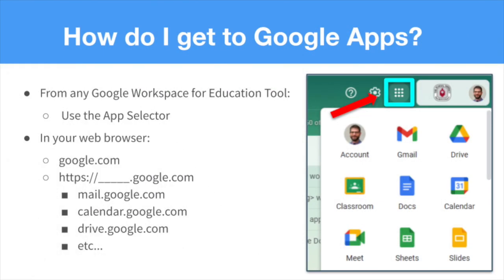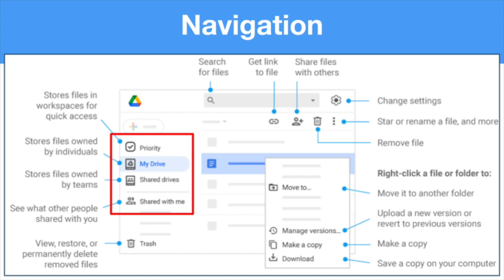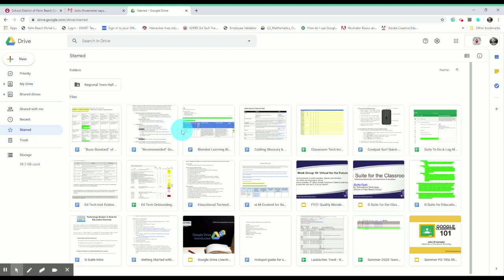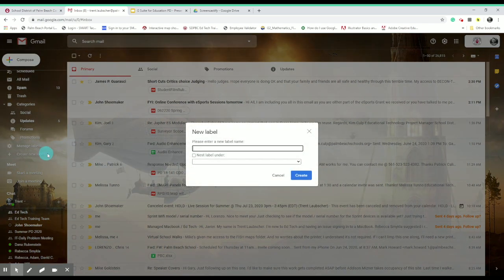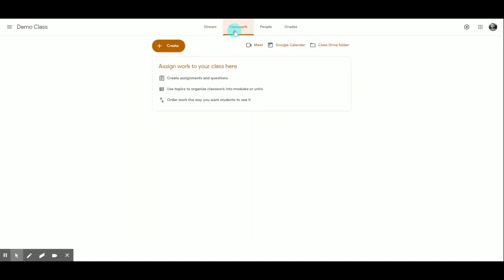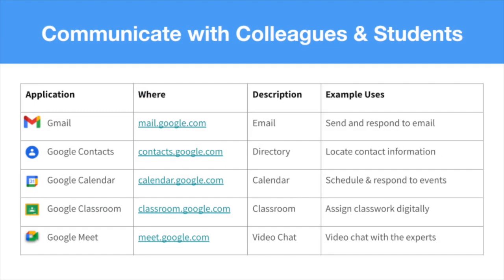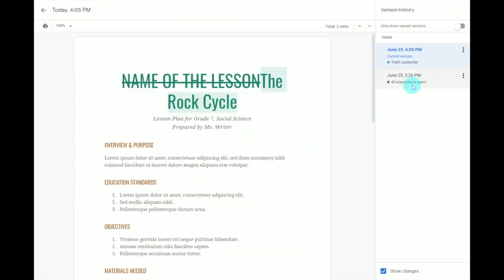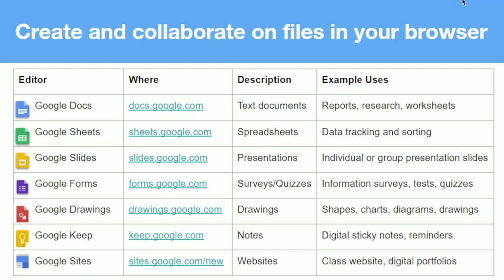Google Workspace for Education Overview - Summer 2021 Professional Development Google Classroom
The Google Workspace for Education has many useful tools available for district staff and students. This introductory video will give you an overview of the core applications.